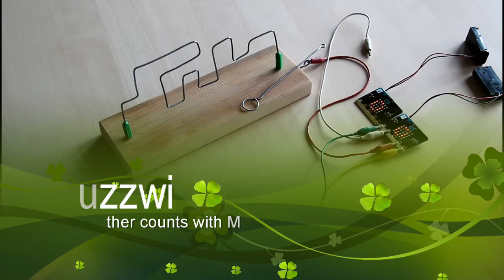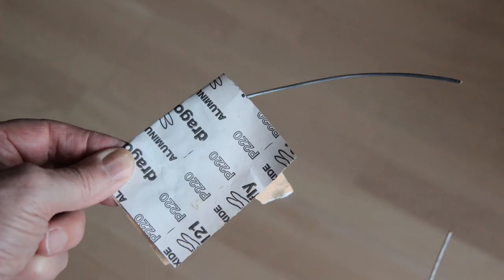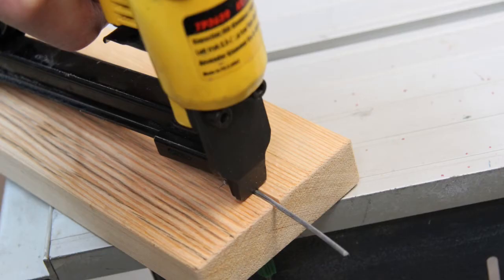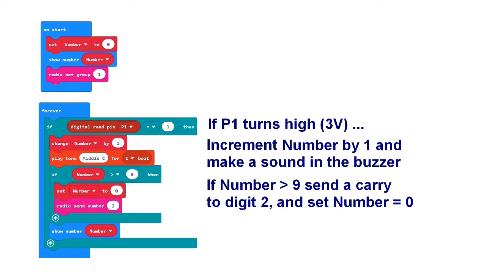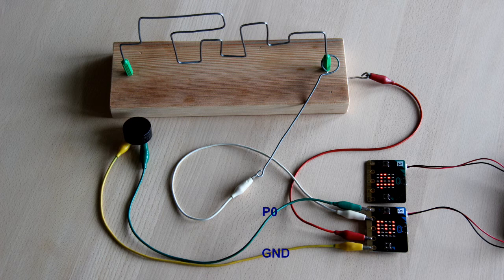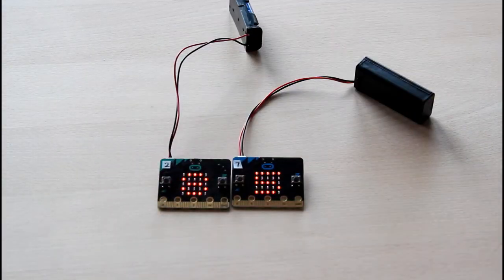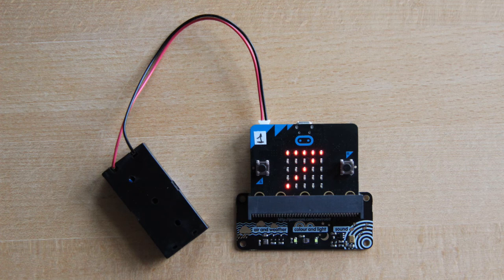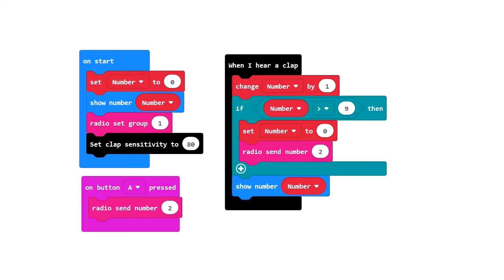Buzzwire with Micro:bit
This video shows how to make a buzzwire that can reveal how steady a hand you have. Two Micro:bits count how many mistakes you make and a buzzer gives a signal. In addition to a buzzwire, a buzzer and 2 Micro:bits, 4 test wires are required. Finally, it is shown how to count missing light and claps. Here you need an Envirobit.